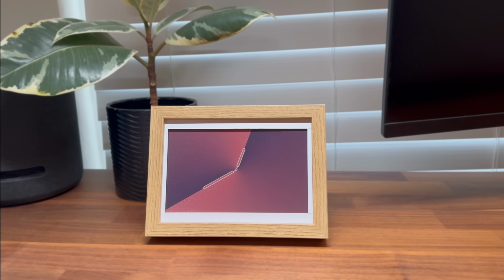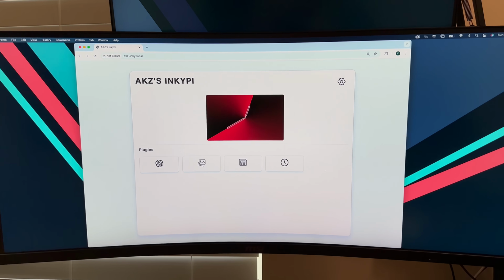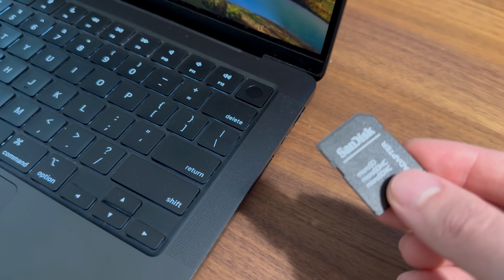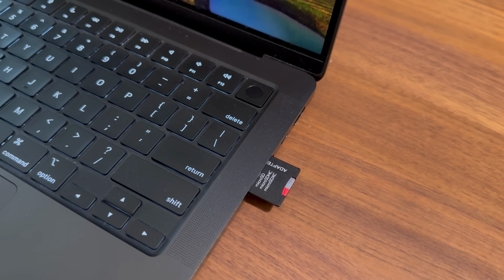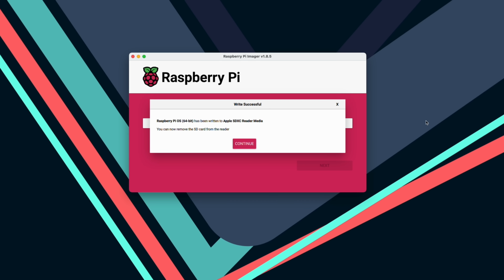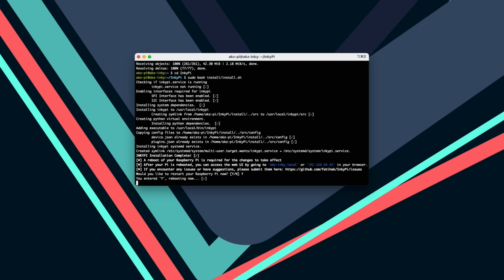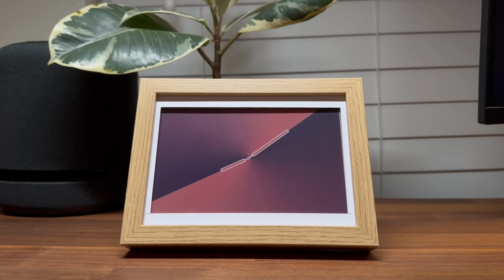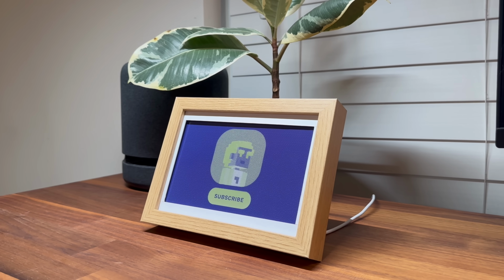Minimal E-Ink Clock with a Raspberry Pi (Tutorial)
I made this DIY E-Ink Display with a Raspberry Pi and a web ui to customize and update the display with different plugins.

• MicroSD Card
• Ikea Picture Frame

Chapters:
0:00 Intro
0:35 Components
2:35 Software Setup
4:42 Web Interface
5:36 Building Plugins
6:14 Outro